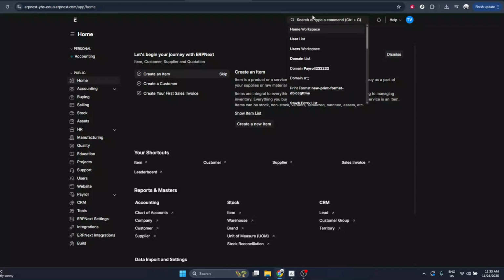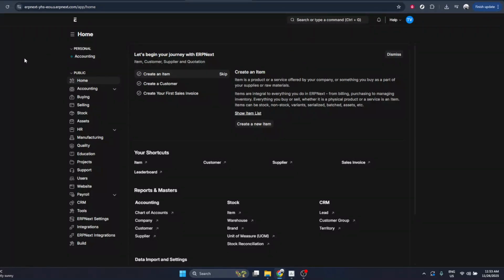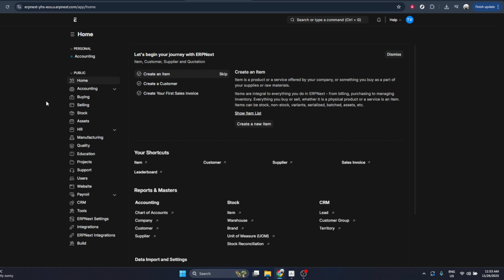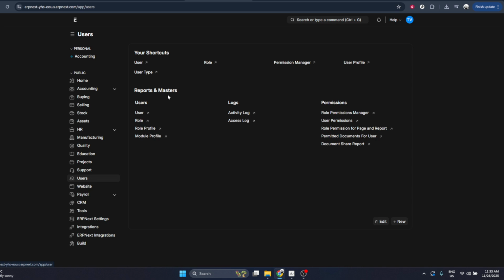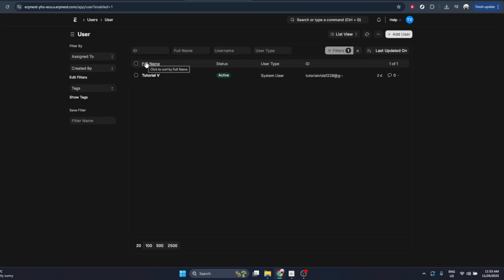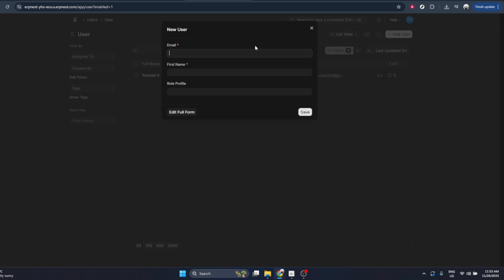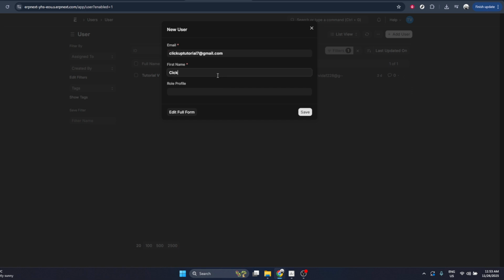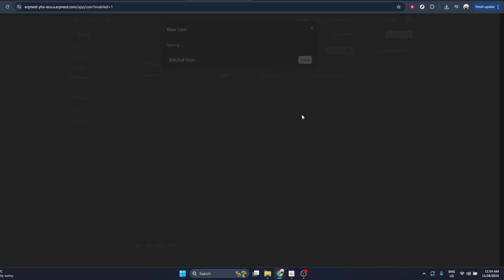How to Create User in ERPNext | Easy Guide 2025